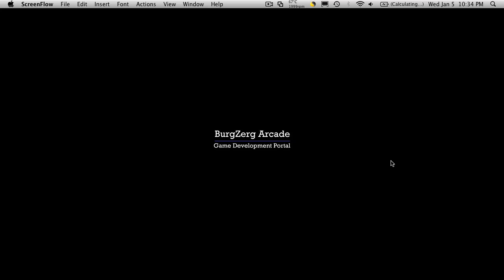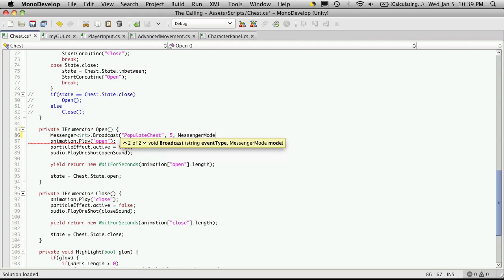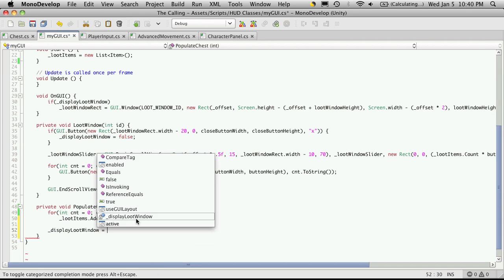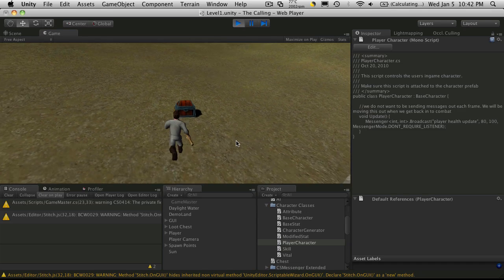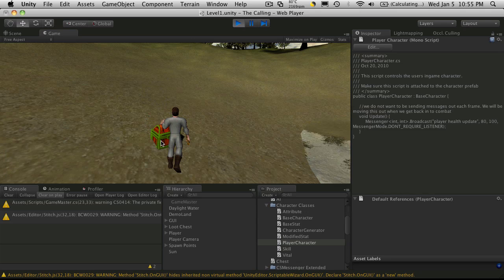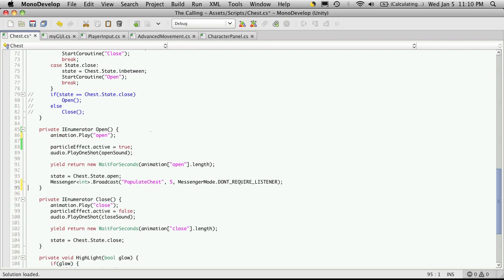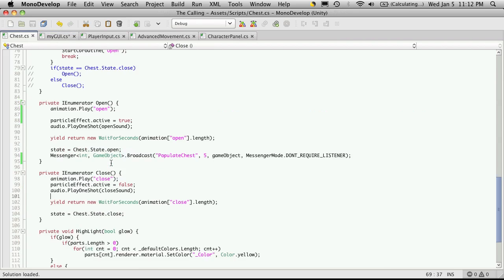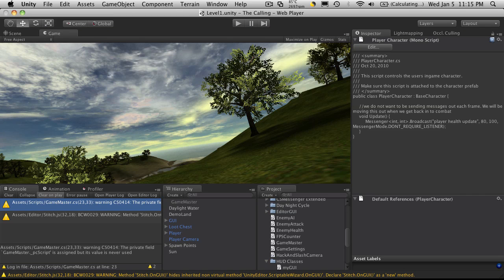119. Unity3d Tutorial - Looting Part 4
In this video tutorial, we start working on the functionality of the Looting system.